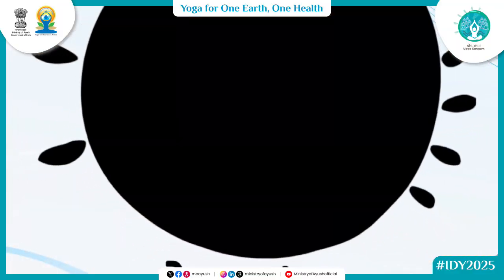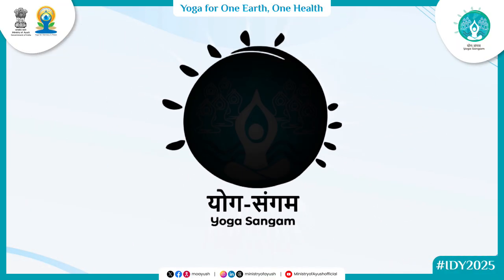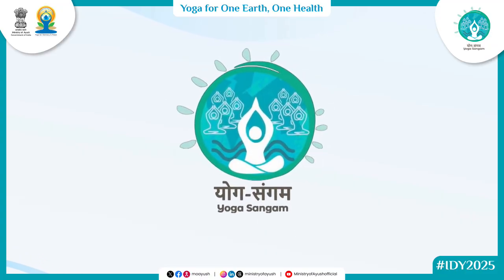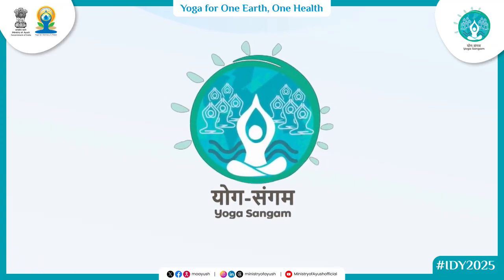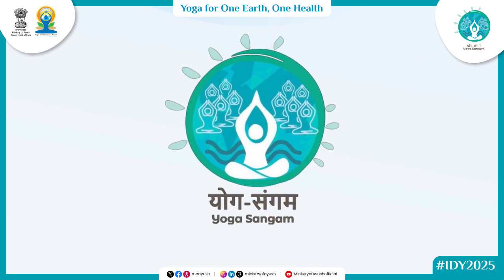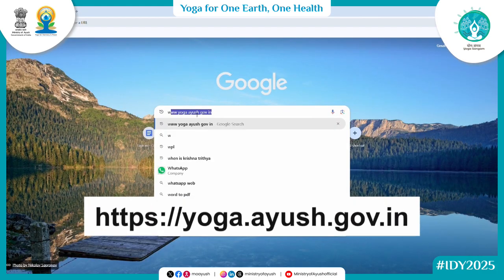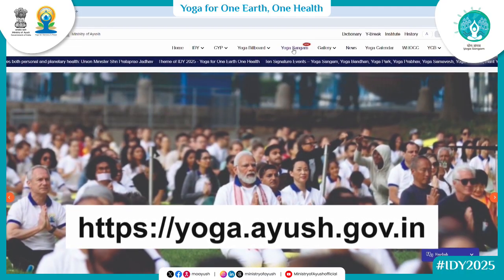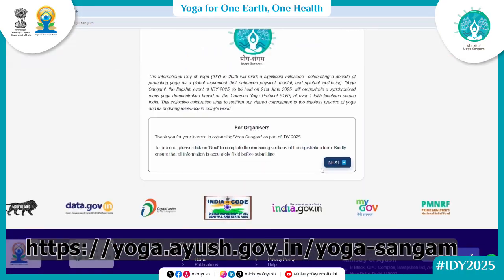𝐘𝐨𝐠𝐚 𝐒𝐚𝐧𝐠𝐚𝐦 Registration page and submit the proposal of your organisation.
Participate in creating History!!

As enthusiasm for IDY2025 is picking up, the registration for organising 𝗬𝗼𝗴𝗮 𝗦𝗮𝗻𝗴𝗮𝗺 𝗲𝘃𝗲𝗻𝘁 is also gaining momentum. Don’t be left behind.

Visit the 𝐘𝐨𝐠𝐚 𝐒𝐚𝐧𝐠𝐚𝐦 Registration page and submit the proposal of your organisation